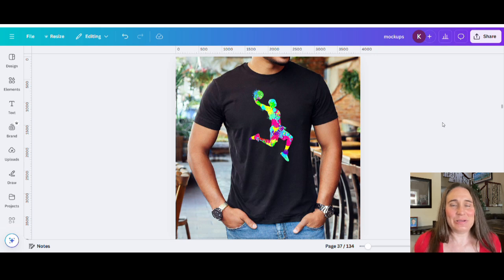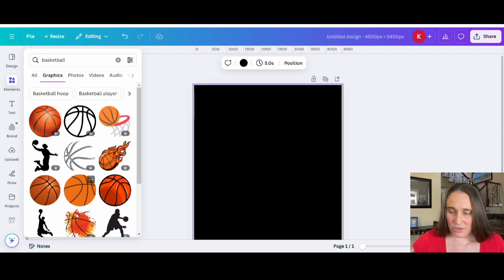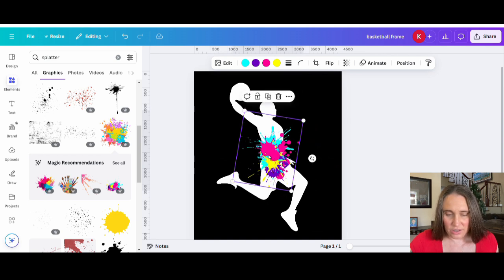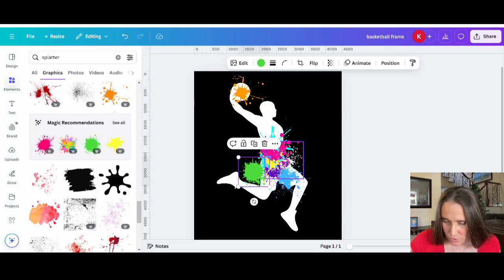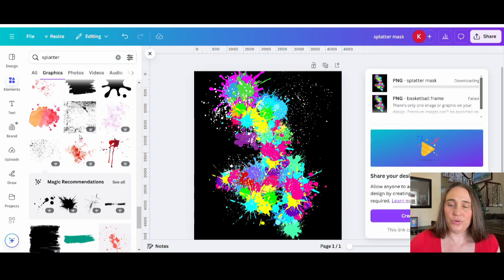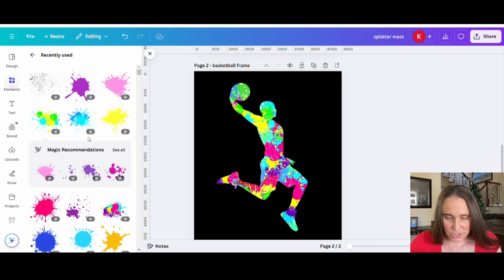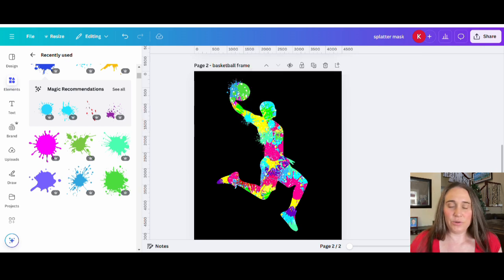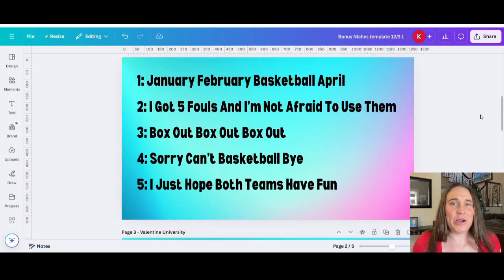Original Splatter Mask Using Canva And Photopea: Full Tutorial Plus 5 Bonus Basketball Niches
Print On Demand Ultimate Beginners Guide👇

This video gives step by step instructions on how to create an original rainbow splatter mask for any sports niche using Canva and Photopea clipping masks.  Master 2025 by creating unique designs you can sell on shirts, mugs, stickers, pillows, phone cases and more. Grow your business by learning new skills and sell your designs on POD platforms such as Amazon Merch on Demand, Amazon Seller Central, RedBubble, Etsy, and more and make passive supplemental income in 2025